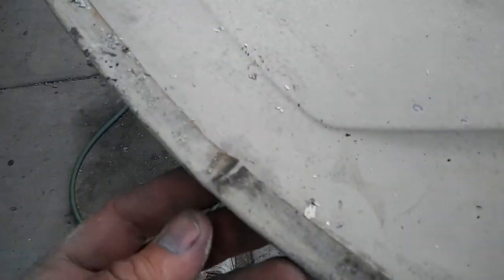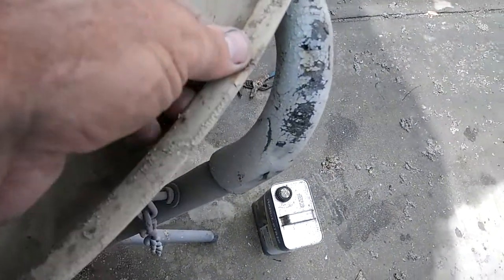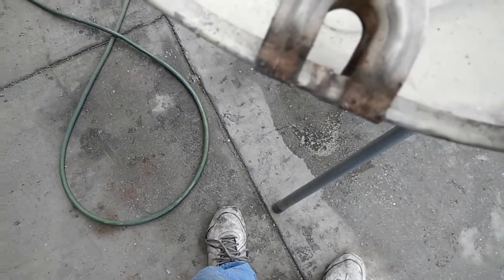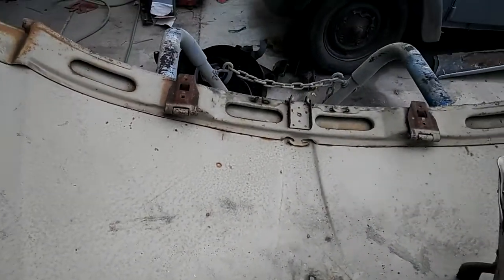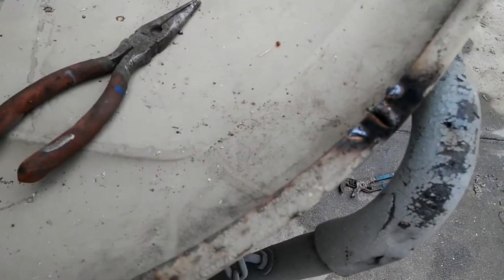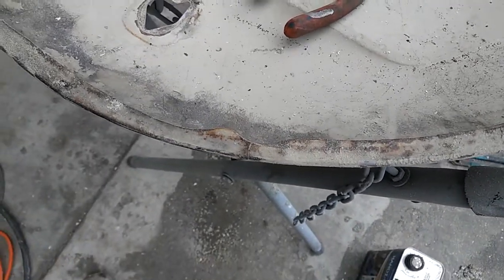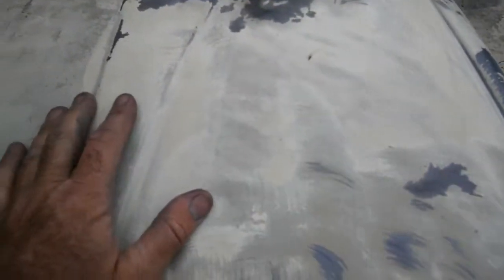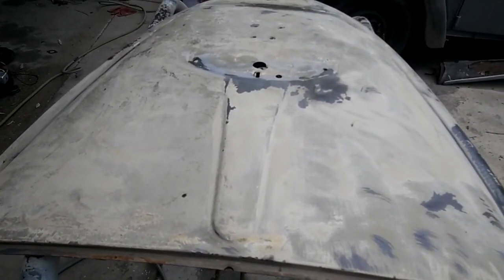vw bug deck lid crack repair